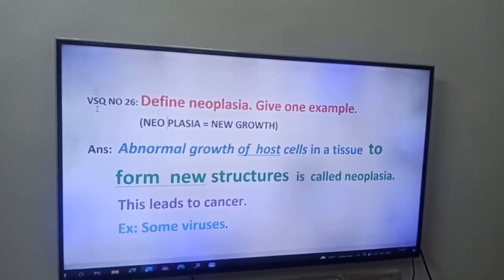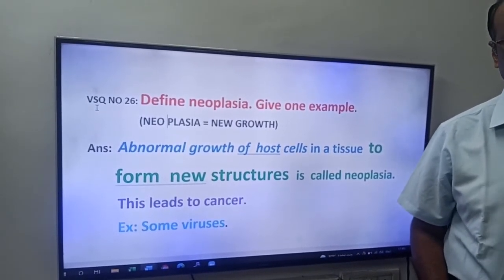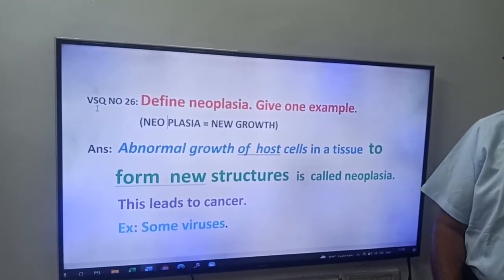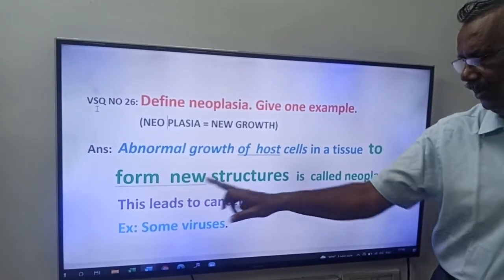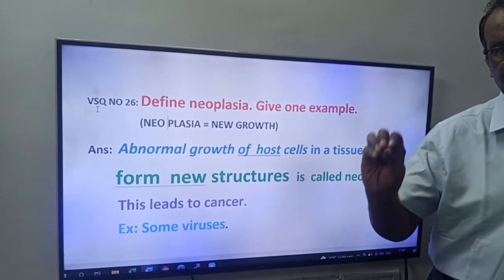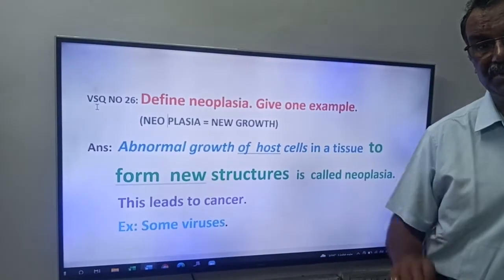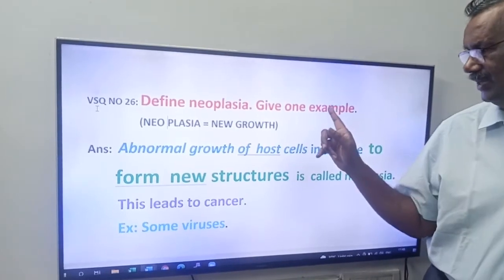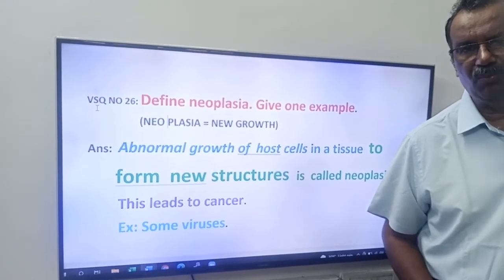9. "NEOPLASIA" Definition:VSQ:: First Year Zoology: Unit-6: Biology in Human Welfare.